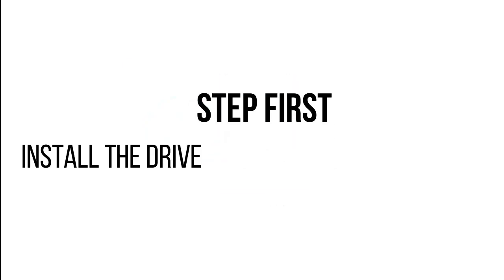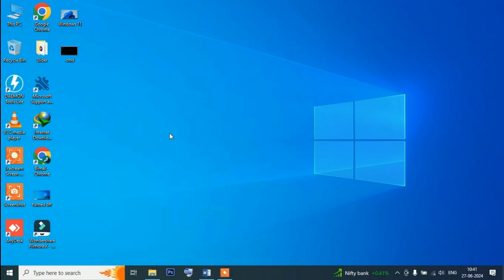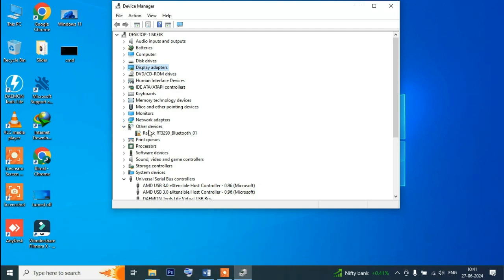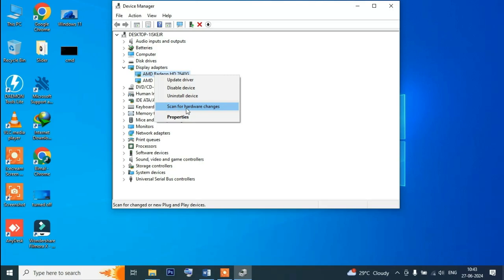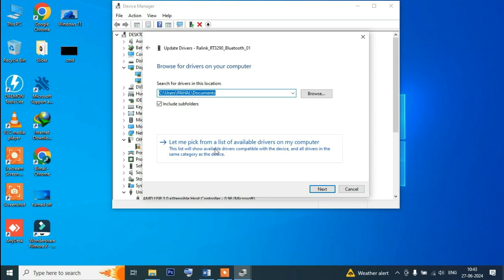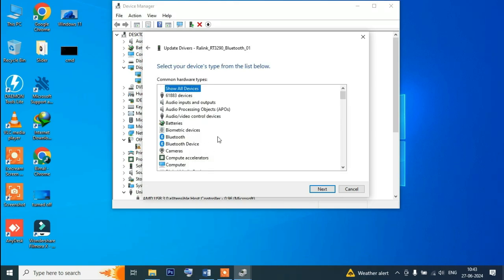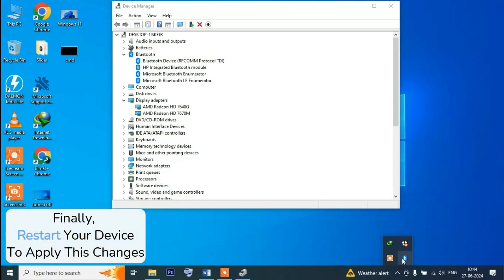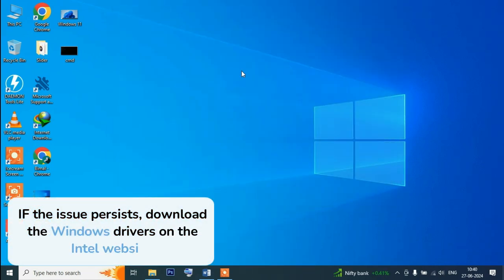Avoid This Common Windows Driver Install Mistake! [Part 1]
Having trouble with installing driver software on Windows? In this step-by-step guide, we will walk you through how to fix Windows driver install failures. If you've encountered the message "Windows encountered a problem installing the driver software for your device," then this video is for you. Follow along to troubleshoot and resolve this issue with ease. Don't let driver installation problems slow you down - watch now and get your device up and running smoothly!